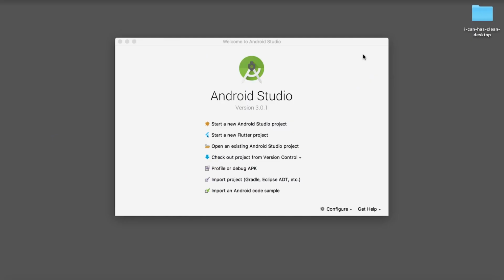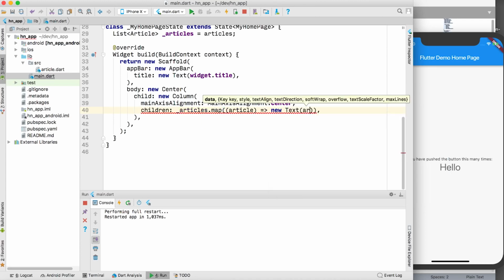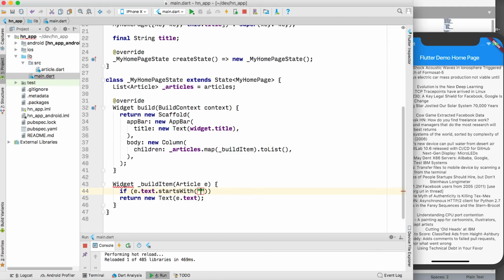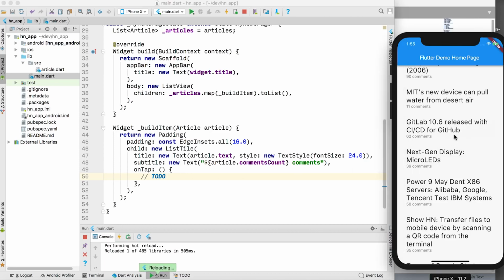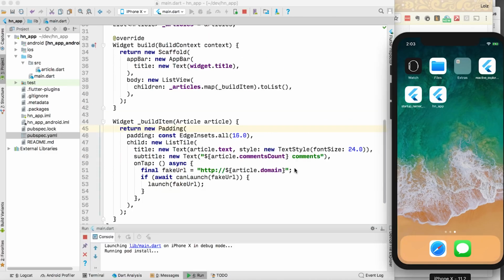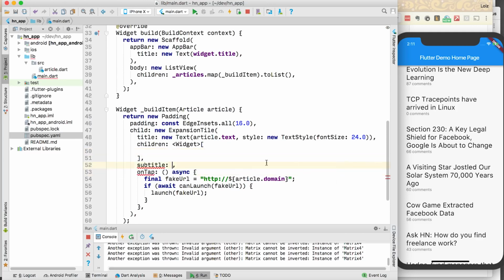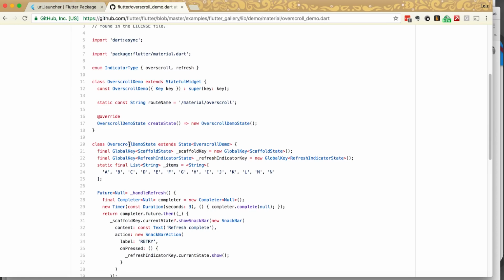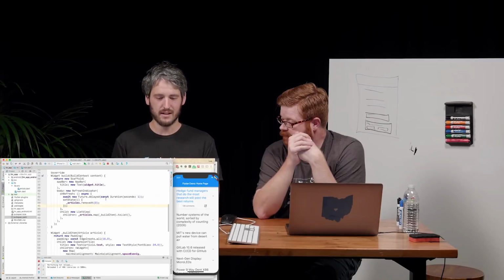Flutter Development Show Pilot Episode